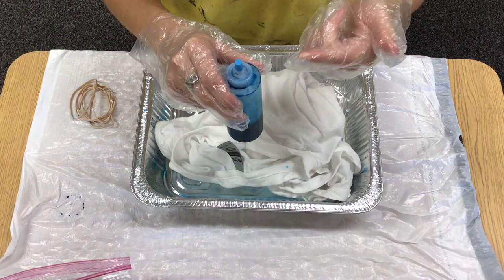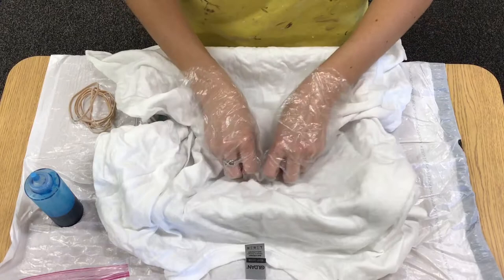STEAM: Tie Dye